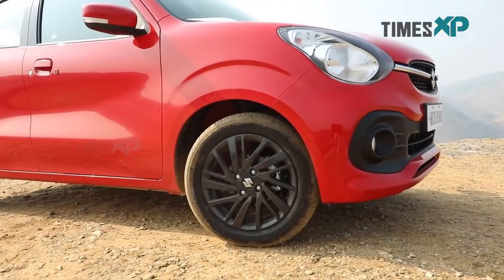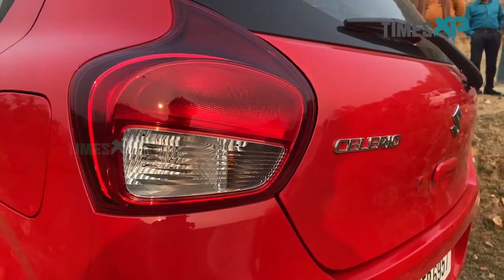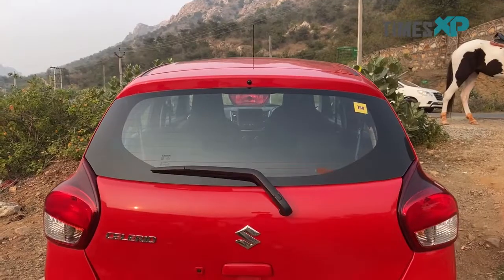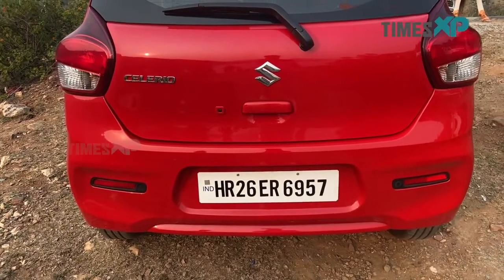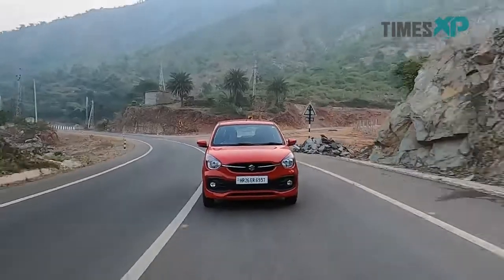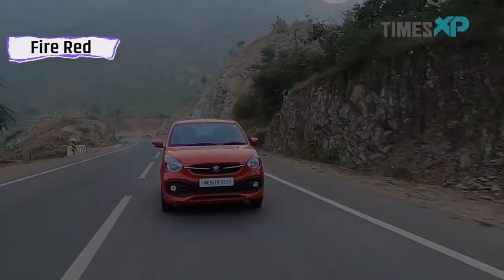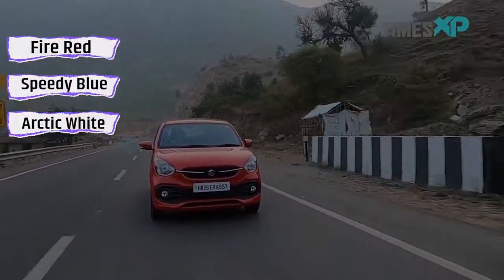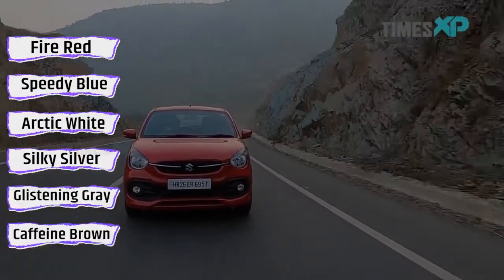All-new Maruti Suzuki Celerio 2022 Review: Enough to resurrect compact hatchbacks?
Here is our review of the Maruti Suzuki Celerio compact hatchback. This is the second generation of the highly popular hatch from Maruti Suzuki. The Celerio was first introduced in India back in 2014 when it replaced the A-star hatchback. The latest Celerio launched in November 2021, features Maruti Suzuki’s HEARTECT platform that also underpins the outgoing WagonR and Ignis. It is powered by a 1.0-litre K10 petrol engine that produces 67 of power and 90 Nm of torque, Watch our 2022 review of the Celerio hatchback to find out more.